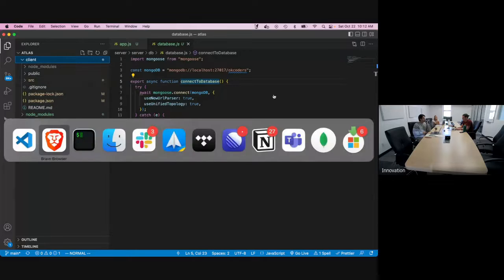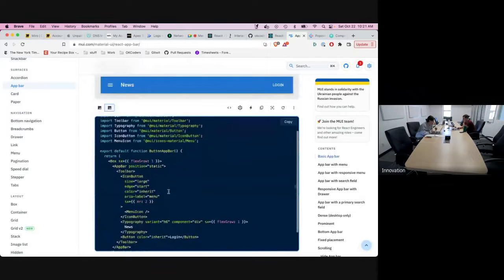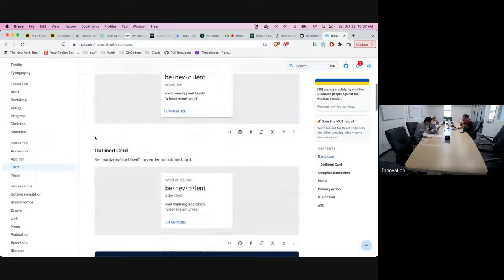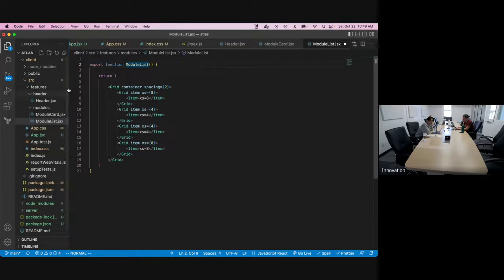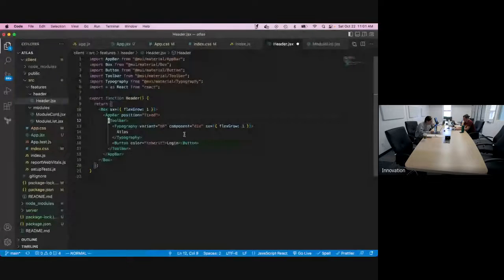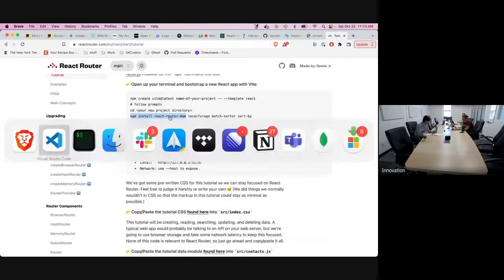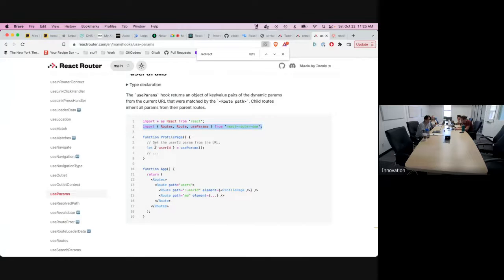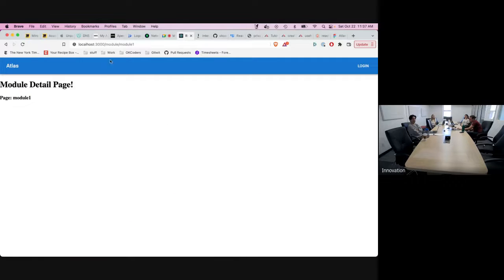jrn-yzbv-hys (2022-10-22 10:12 GMT-5)